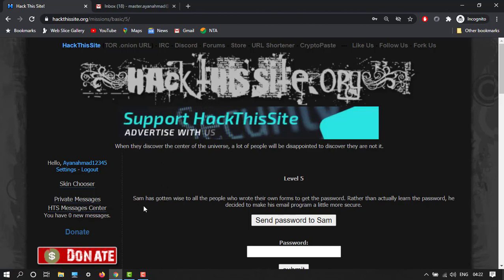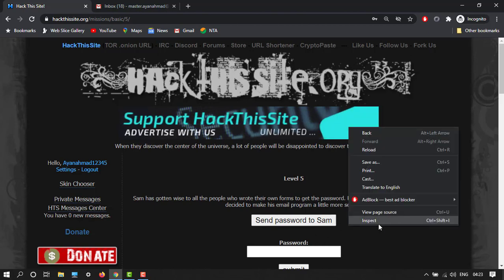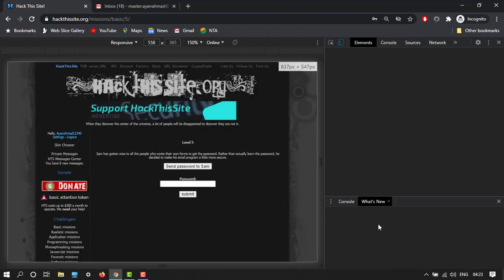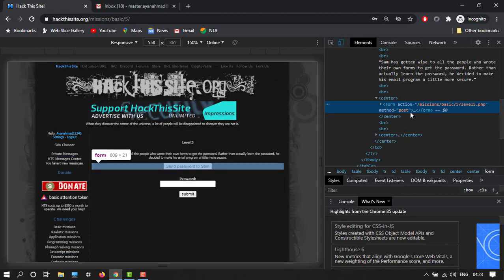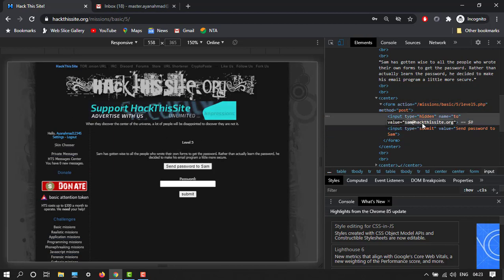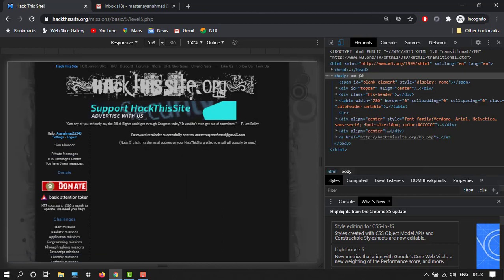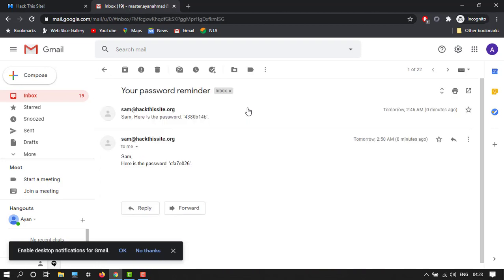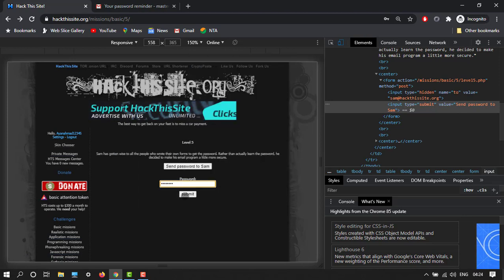HACK THIS SITE BASIC 5 MISSION || HTS MISSIONS || Techno Ayan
Hello Everyone,